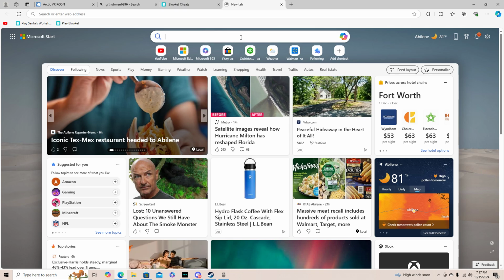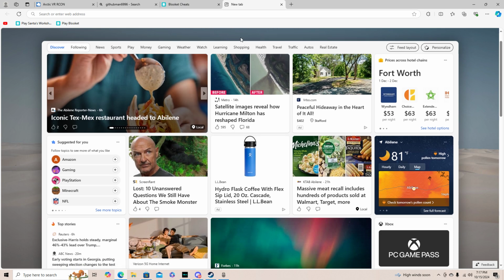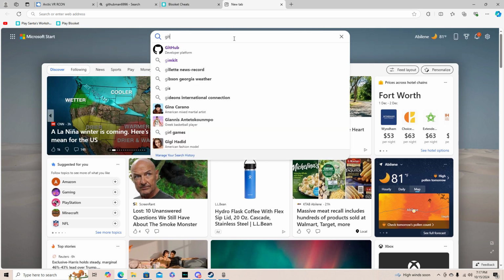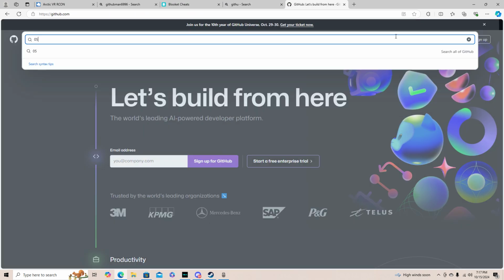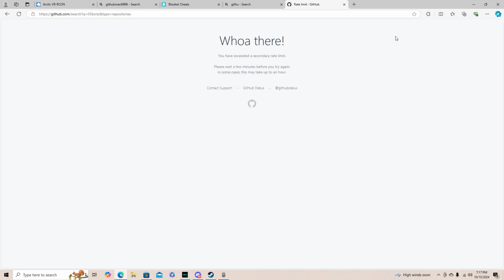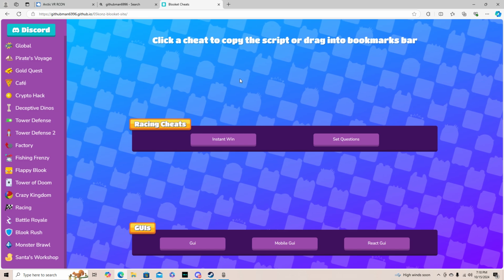How to fix secondary rate limit on github 2024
this is a bug fix